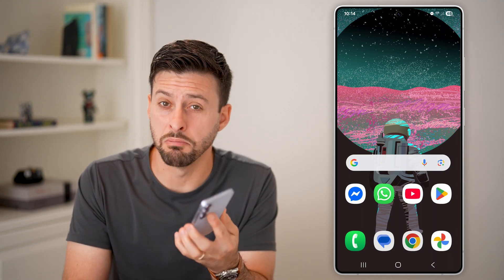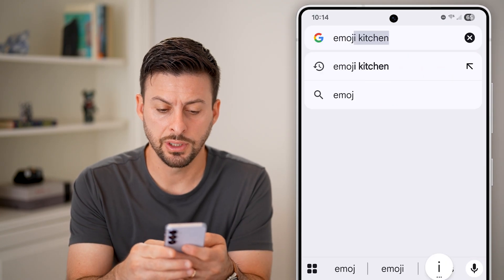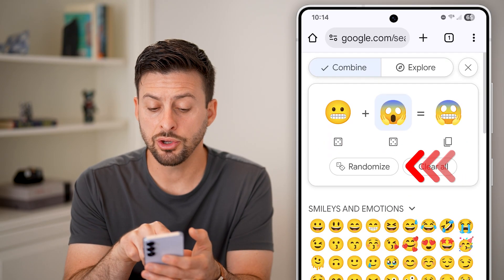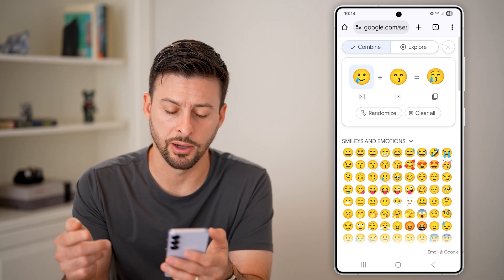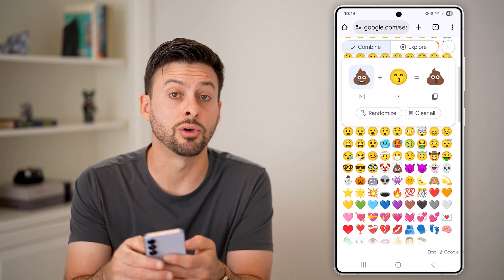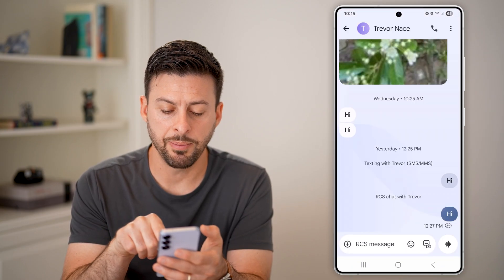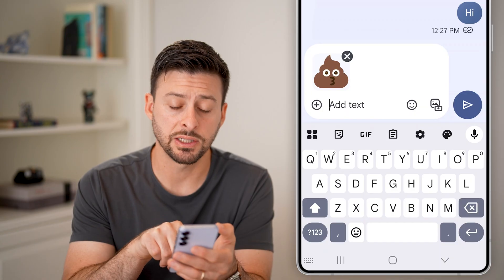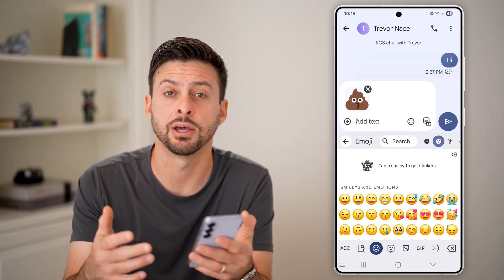How To Make Your Own Emojis On Android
Here's how to make your own custom emojis on your Android phone to text to people, share, etc.